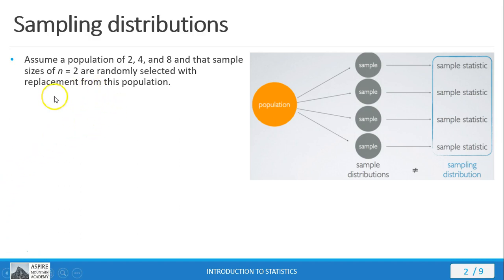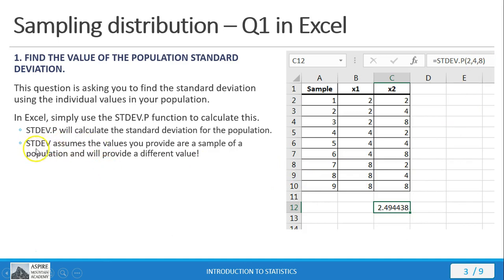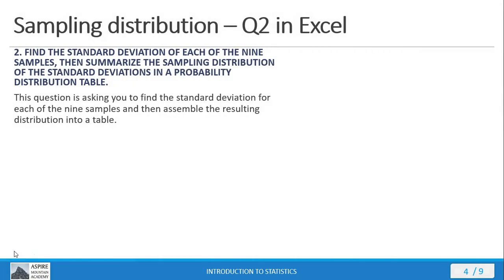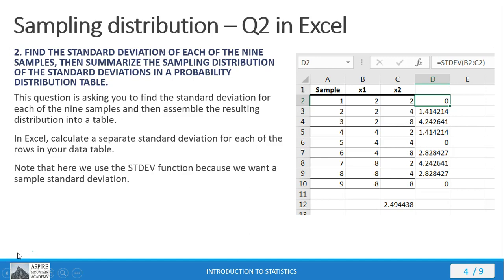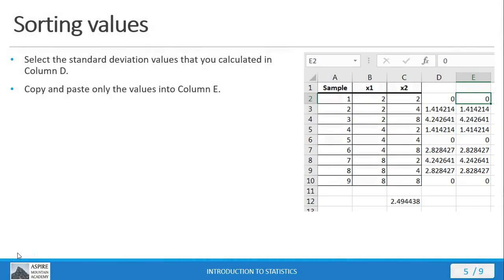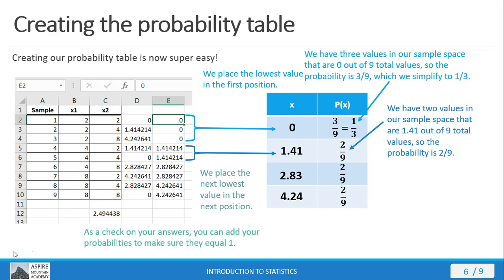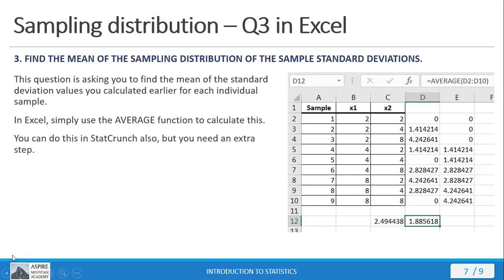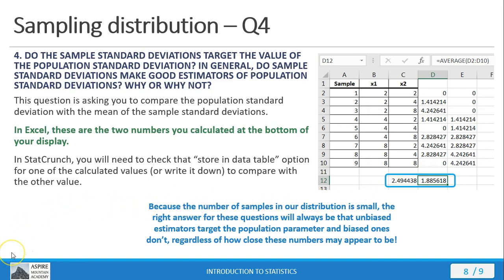Stat 101 Lecture 6.3.6